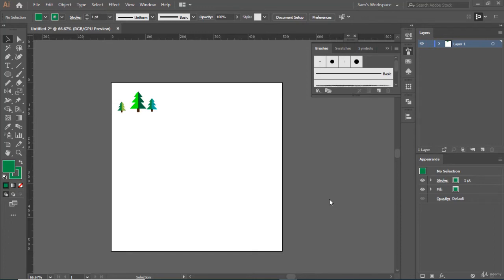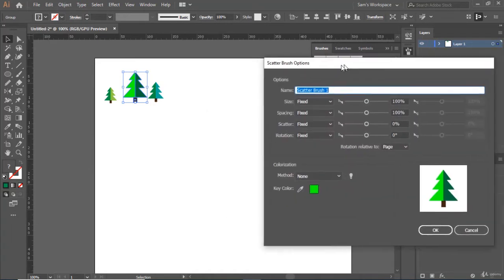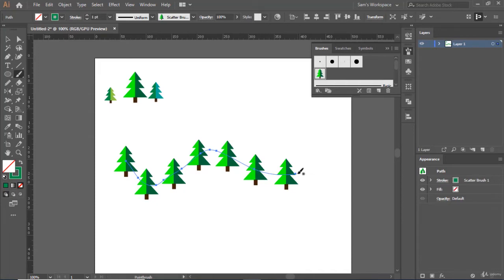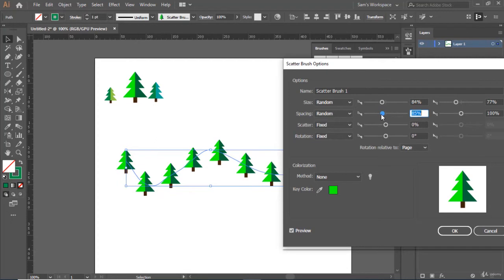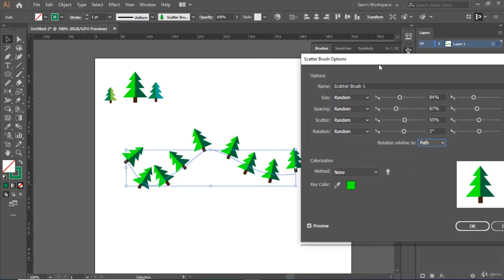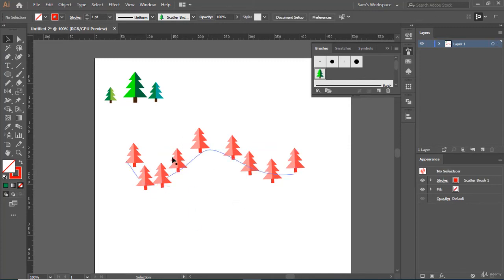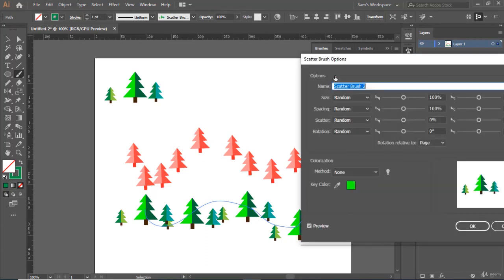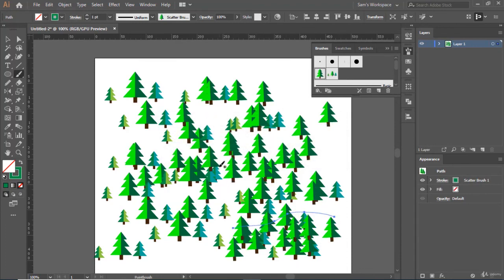021 Creating and using a Scatter Brush